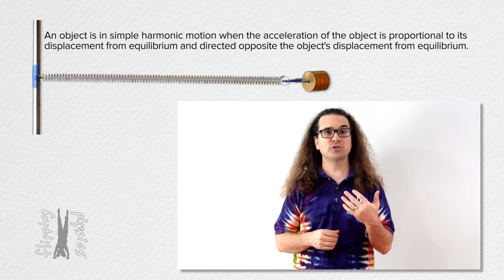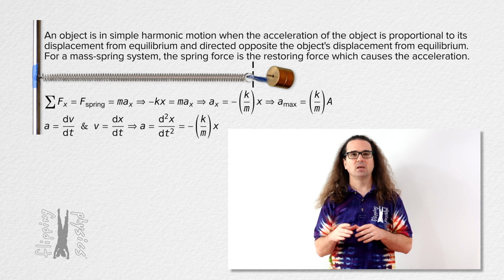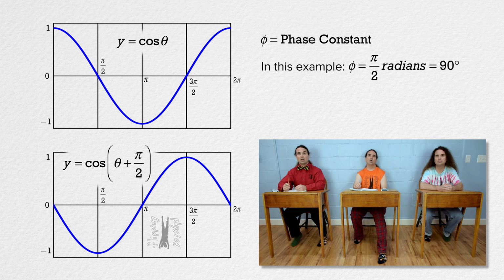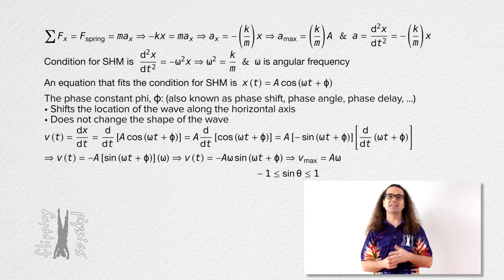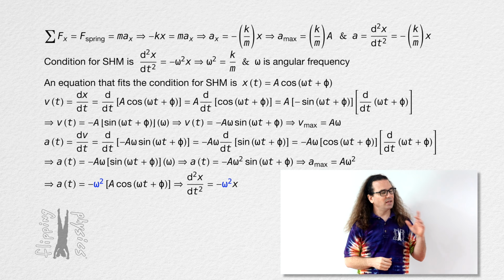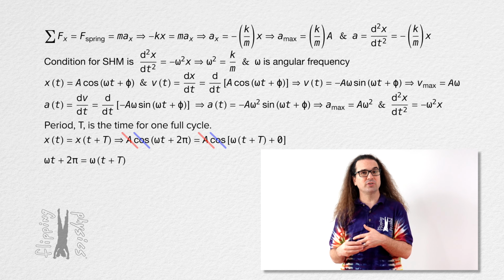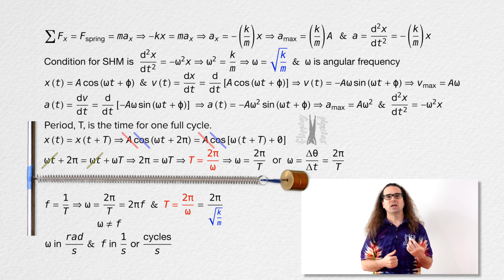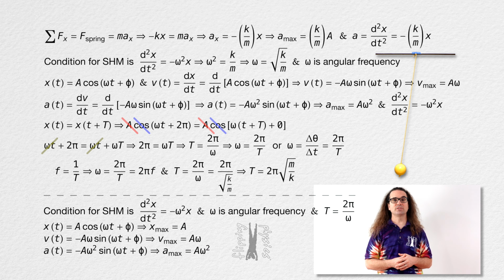(previous version) Simple Harmonic Motion Derivations using Calculus (Mass-Spring System)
Sorry, this video contains a typo.

Calculus is used to derive the simple harmonic motion equations for a mass-spring system. Equations derived are position, velocity, and acceleration as a function of time, angular frequency, and period. This is an AP Physics C: Mechanics topic.

Content Times:
0:00 Simple Harmonic Motion (SHM) Review
0:28 Mass-Spring System
1:44 The SHM Mathematical Condition
3:06 Position Equation & Phase Constant
4:28 Velocity Equation
5:37 Acceleration Equation
6:36 Showing this is SHM
7:47 Period and Angular Frequency
10:41 Period of a Mass-Spring System
11:12 Review

Next Video: Simple Pendulum - Simple Harmonic Motion Derivation using Calculus

Previous Video: Simple Harmonic Motion Creating Circular Motion from Sine and Cosine Curves

Thank you to Julie Langenbruner and John Paul Nichols being my Quality Control Team for this video.